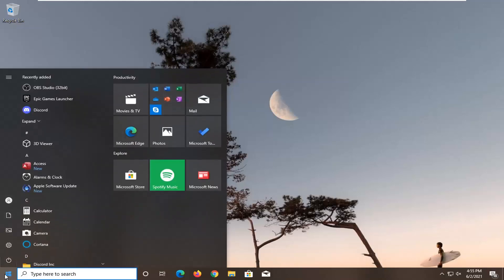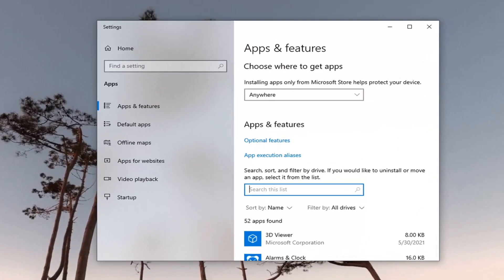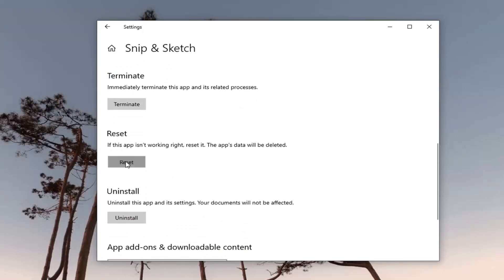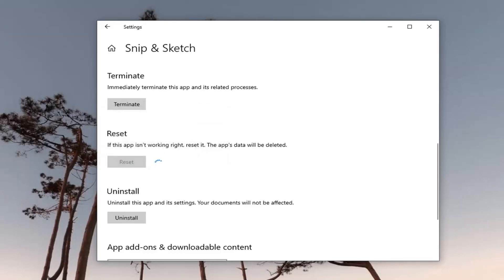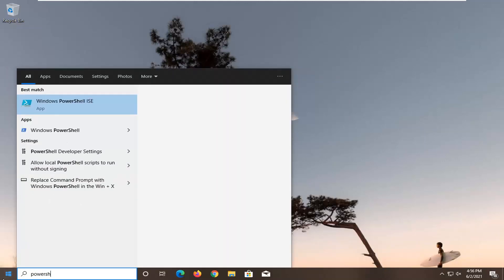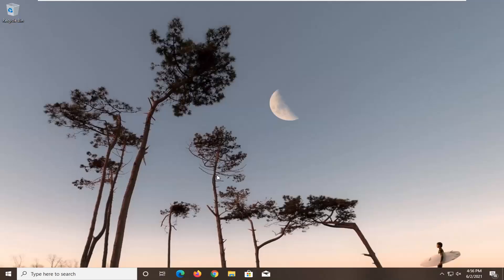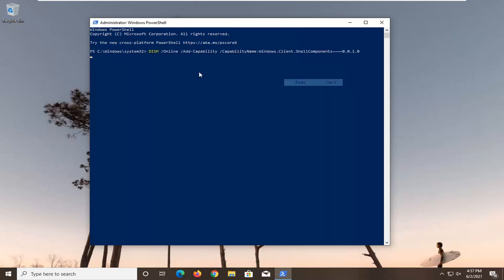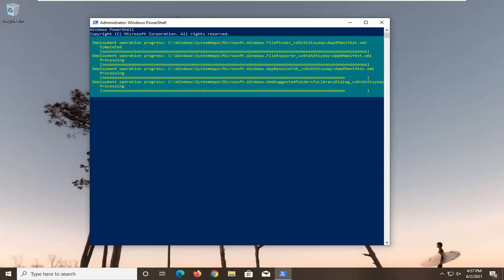You'll Need a New App to Open This Pop Up on Windows 10 With Snip & Sketch FIX [Tutorial]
PowerShell Commands Used:

DISM /Online /Add-Capability /CapabilityName:Windows.Client.ShellComponents 0.0.1.0

Issues addressed in this tutorial:
you'll need a new app to open this ms-windows-store link
you'll need a new app to open this
you'll need a new app to open this windowsdefender link
you'll need a new app to open this roblox-player link
you'll need a new app to open this vrmonitor link
you'll need a new app to open this steam link
you'll need a new app to open this ms-wpc link
you'll need a new app to open this about link
you'll need a new app to open this com.epicgames.launcher link
you'll need a new app to open windows defender
you'll need a new app to open edge
you'll need a new app to open this .exe file windows 10